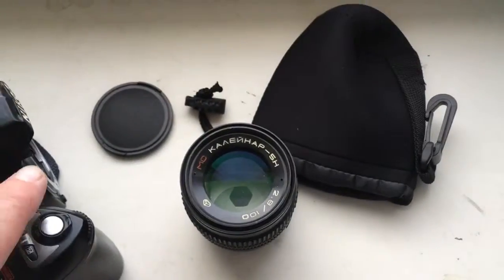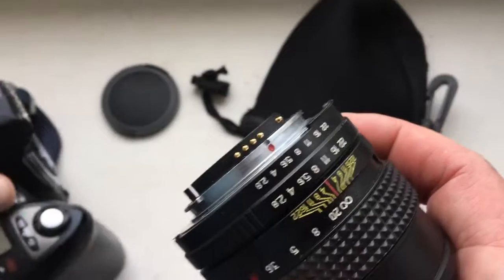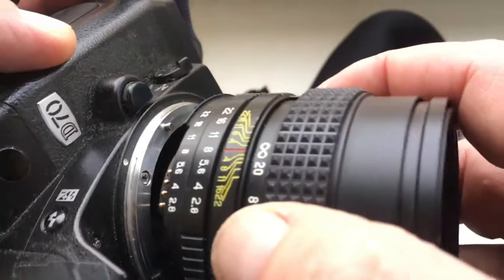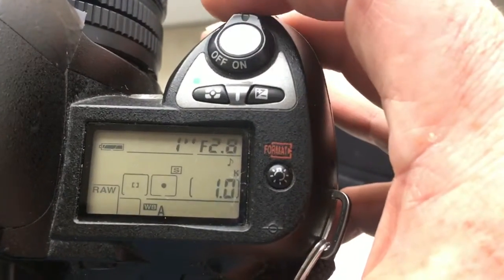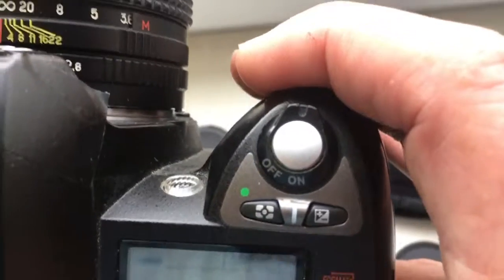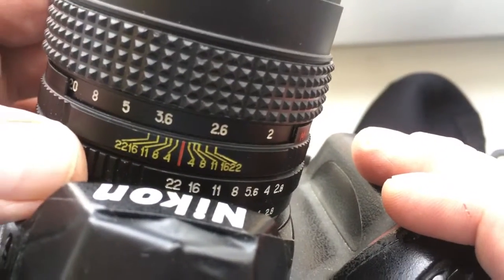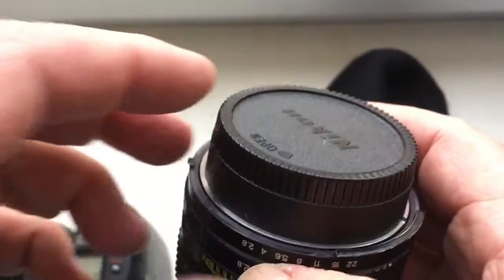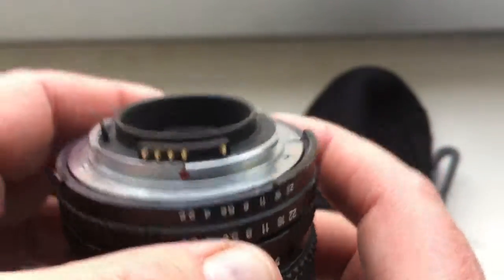For Jakkarin T.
MC Kaleynar-5N 100mm f/2.8 for Nikon with New AF Focus Trap programmable chip-dandelion.